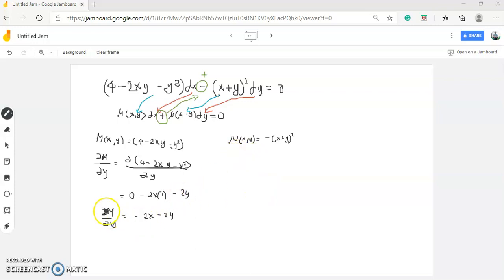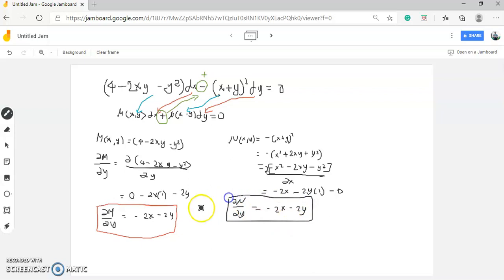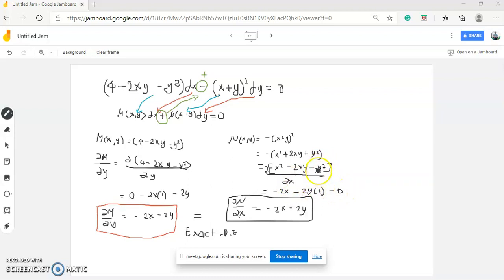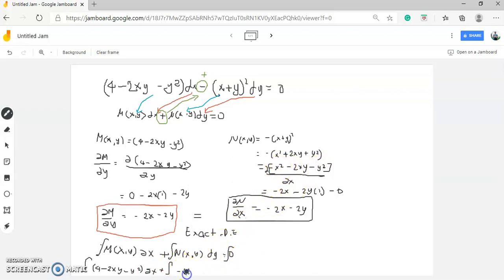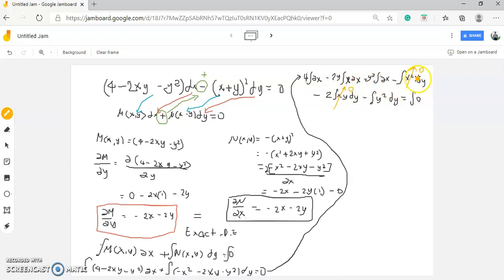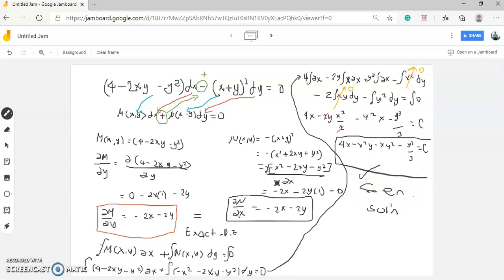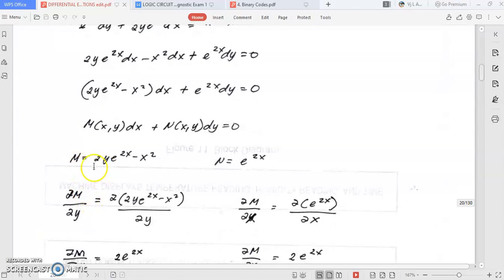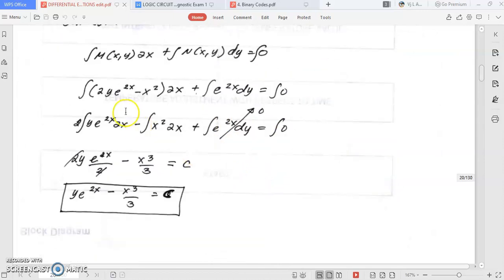Exact D E part 2